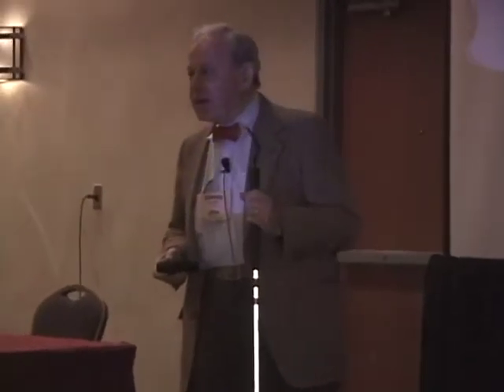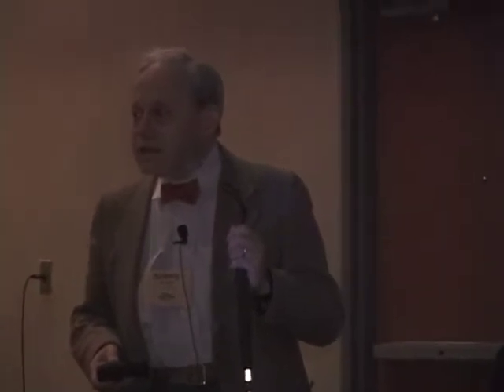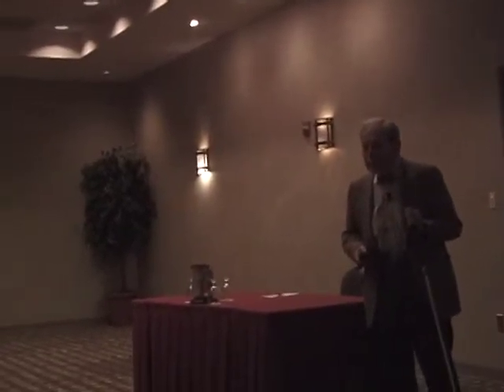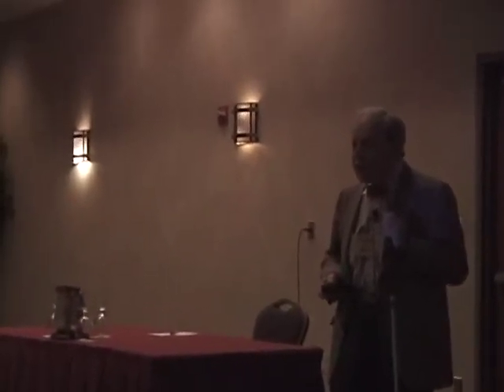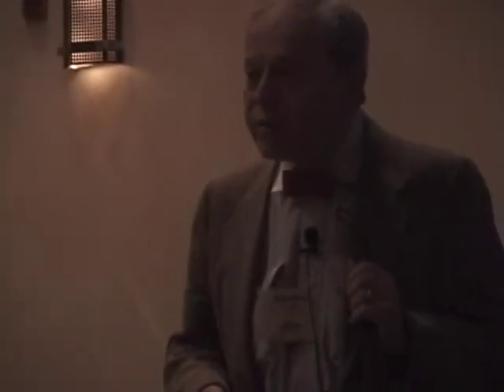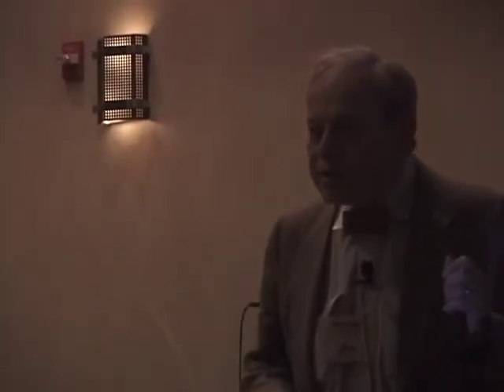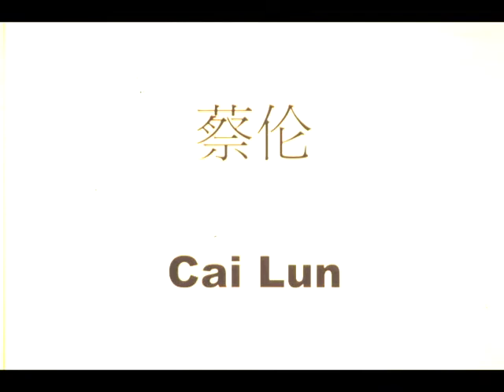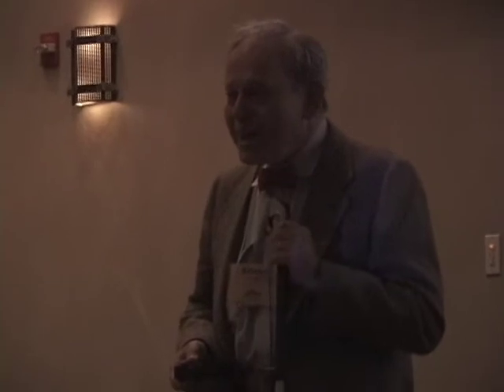A Linguistic Analysis of the Chinese Role in Papermaking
Sidney Koretsky acknowledges that the original idea for this lecture given at the Dard Hunter Meeting in Salt Lake City, Utah in 2005 came from a report read by Dr. Peter Tschudin at the IPH meeting in Vienna in 1992. Dr. Tschudin reported that he had received information from a certain Comrade T'su Din that the invention of paper involved many distinguished Chinese whose names he proceeded to disclose. A Linguistic Analysis of the Chinese Role in Papermaking is in fact a spoof, inspired by Tschudin but the presentation is augmented and illustrated by vivid color slides taken by Sidney when he accompanied his wife Elaine Koretsky on her 16 paper research expeditions in remote rural villages in China. Despite the transparent hoax, the slides are authentic and depict the various steps and methods used in papermaking and present an invaluable historical record.